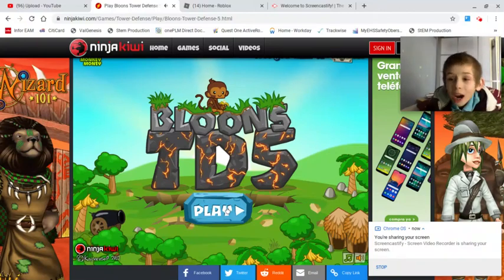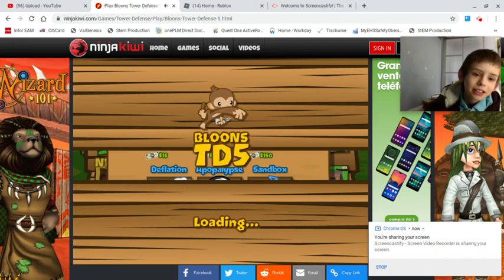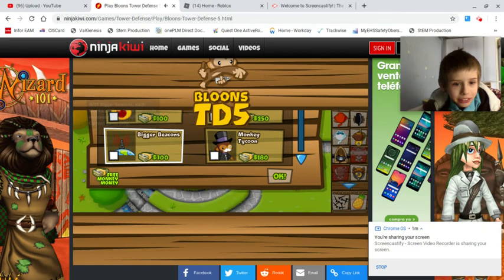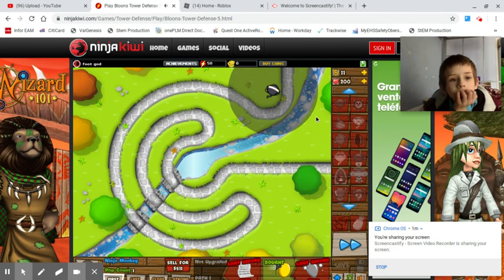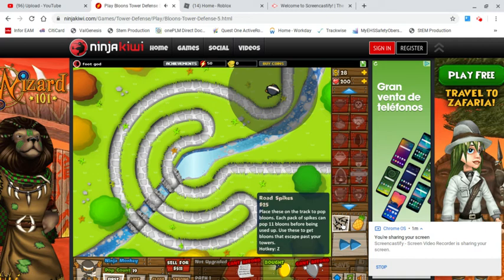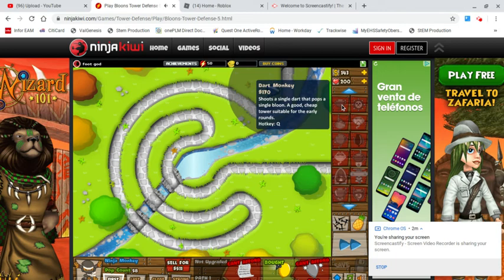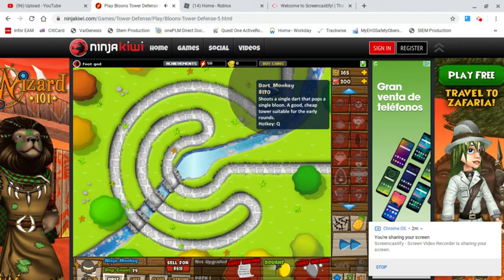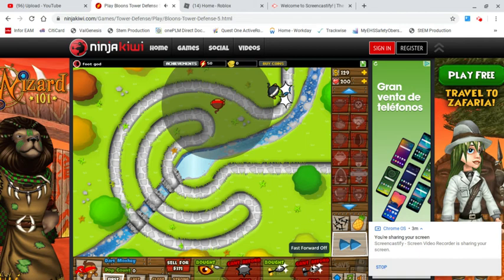playing bloons td 5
playing bloons only 5 mins or less ayyyy